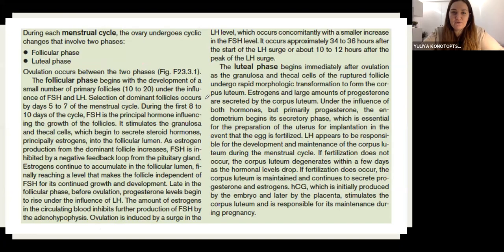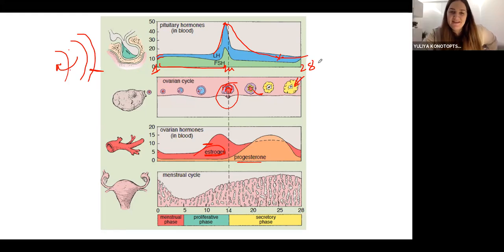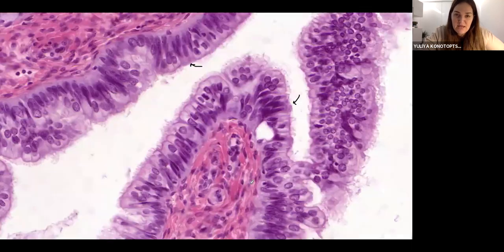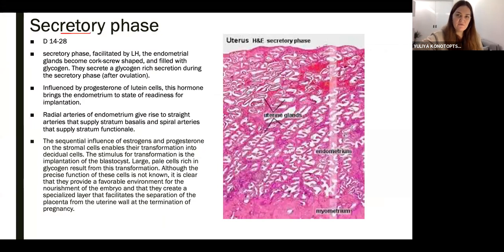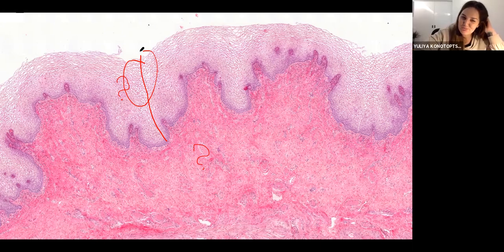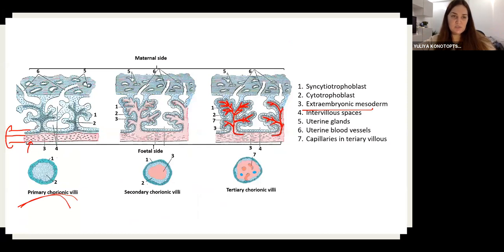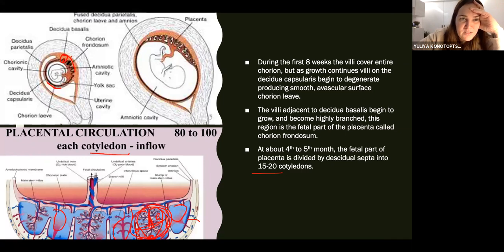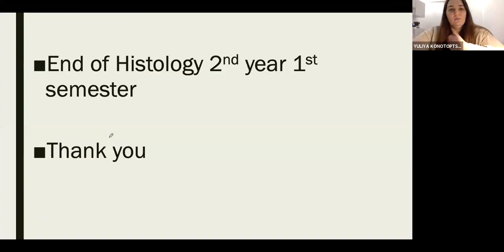Class IV Cont of Female Reproductory System